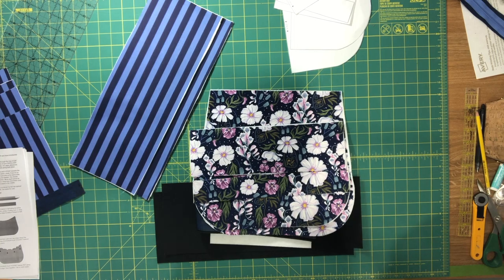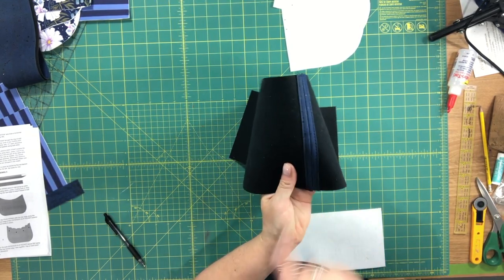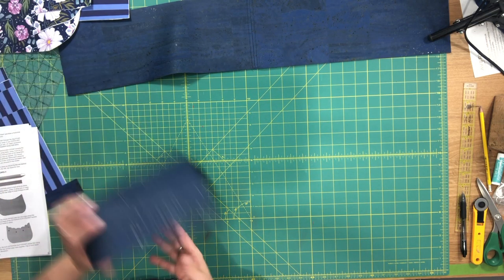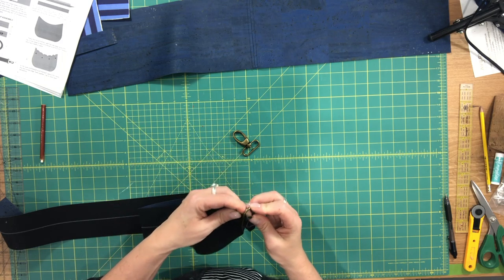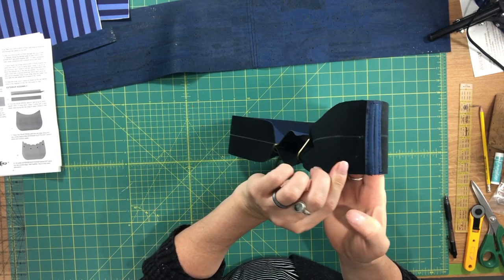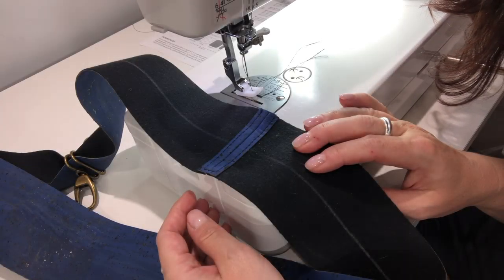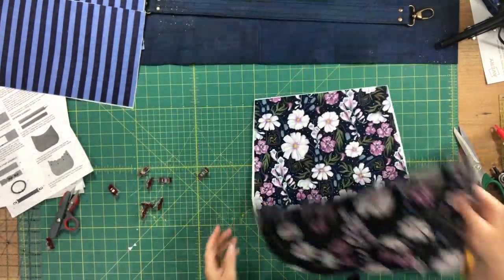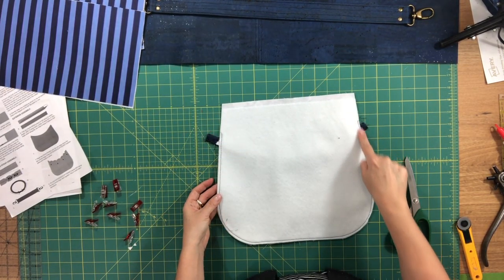Delphinium Hobo - Part 2/5: Exterior Assembly